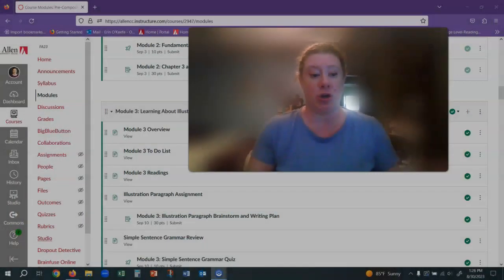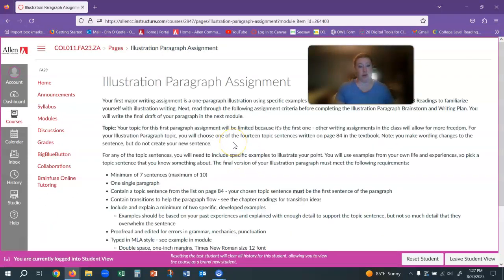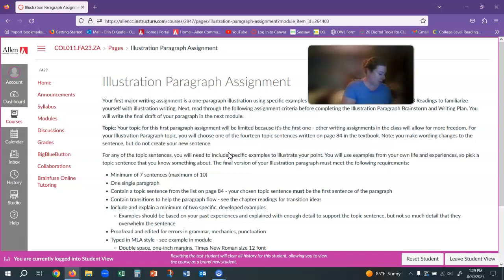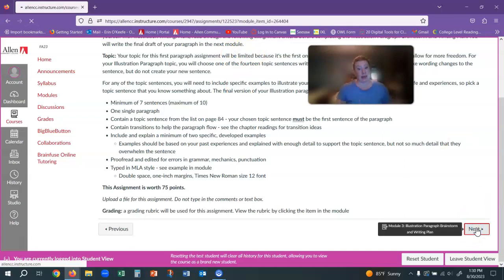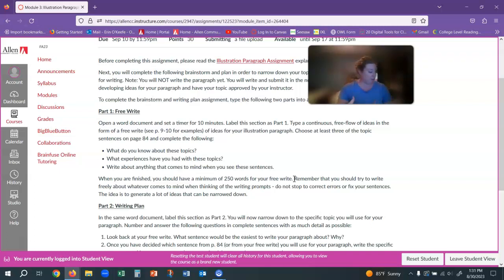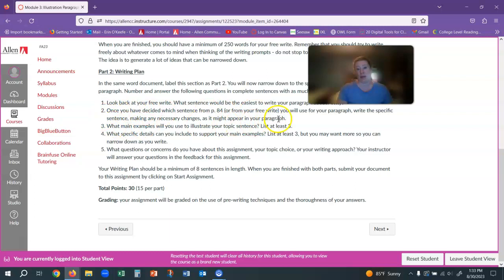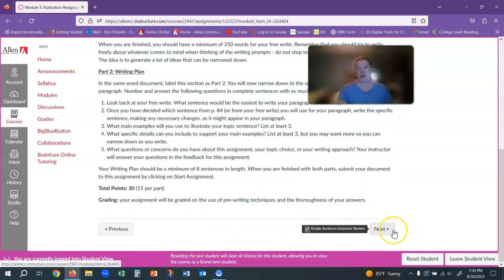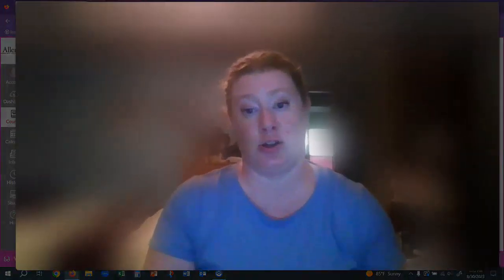COL011 Module 3 Introduction